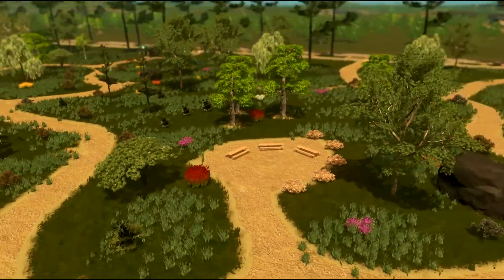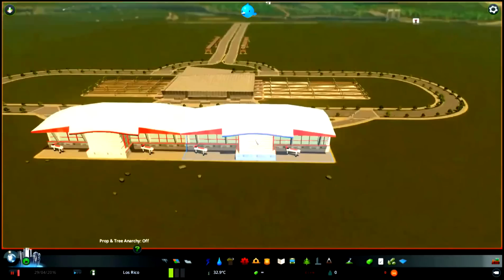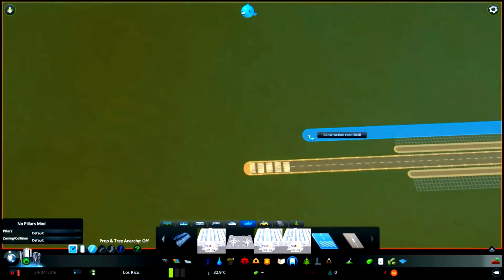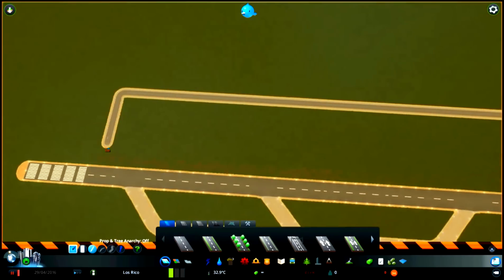Cities Skylines Buildschool Epi 3 how to build an International Airport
In this series I show you via tutorials how you can make things look nice in Cities Skylines.

In this episode we are going to take a look at building a beautiful and functional international airport. This tutorial will show you that there are a couple of steps to it. These steps are really easy to use. Hope you enjoy!

NOTE: This series is using some mods and assets downloaded from the steam workshop. If you don’t want to download the mods/assets that is fine but it’s harder to recreate the things I show in the tutorial.

Episodes modlist:
Assets:
airplains (I don't have them all. if you want you can spice it up a bit)

Mods:
Runway